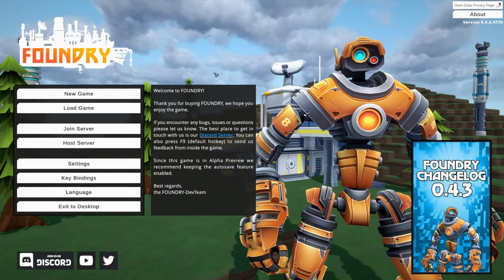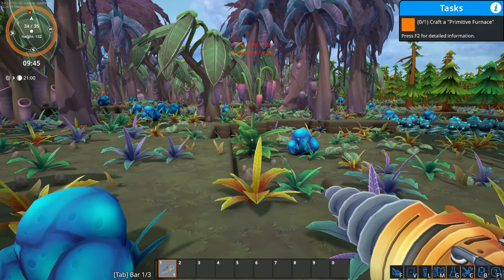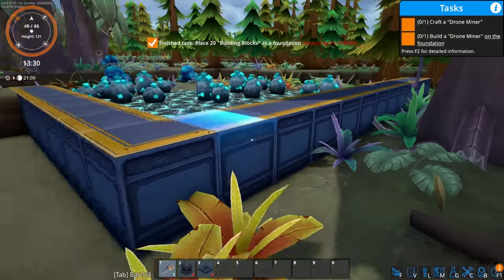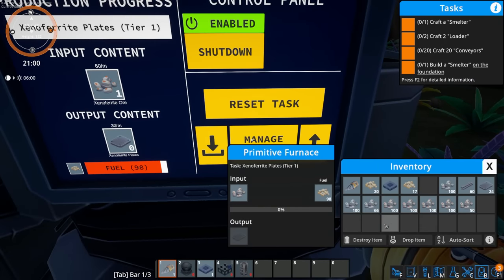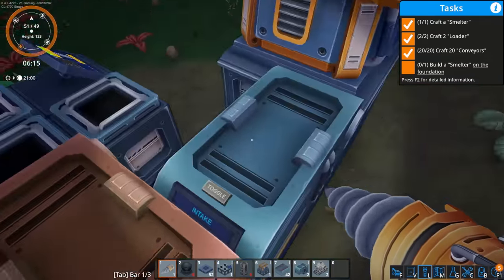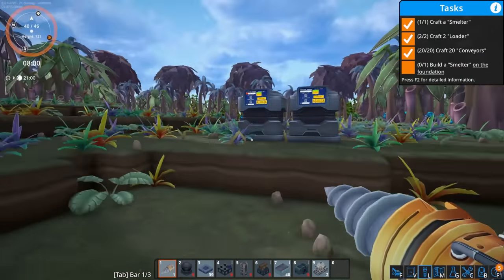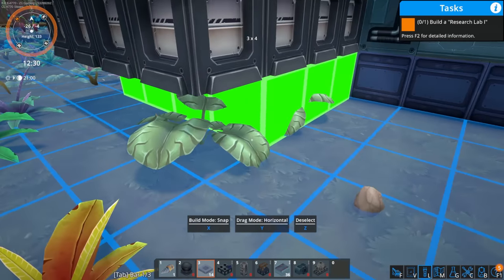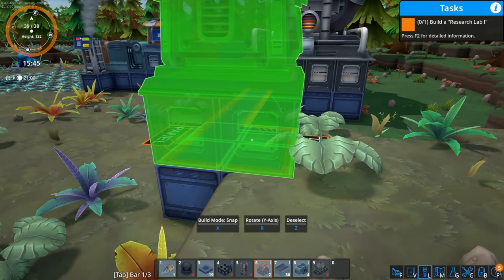Foundry Demo On Steam NOW ! New Factory Game Foundry ! [E1]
Build a factory in an infinite simulated voxel world. Mine resources, craft machinery and automate your research to progress. Face logistic challenges by planning and building a conveyor belt and pipe network. Manage a complex power system and expand your constantly growing production lines.